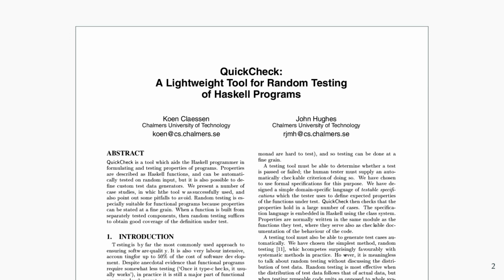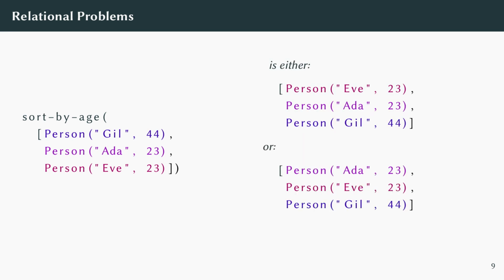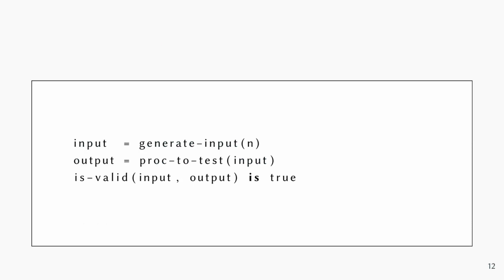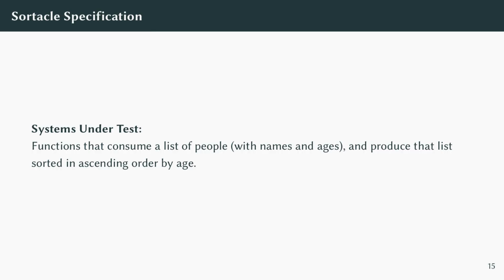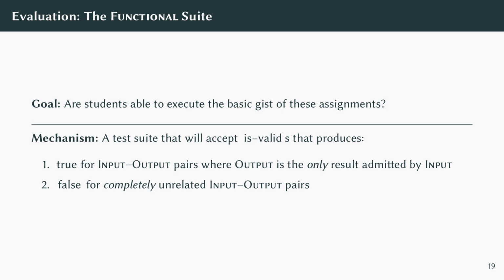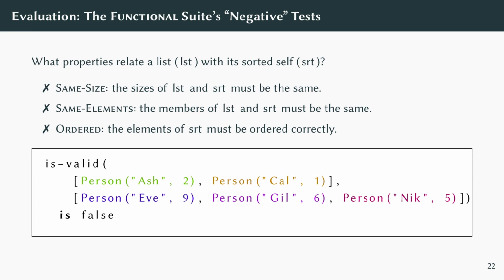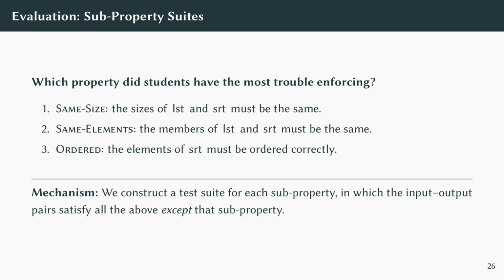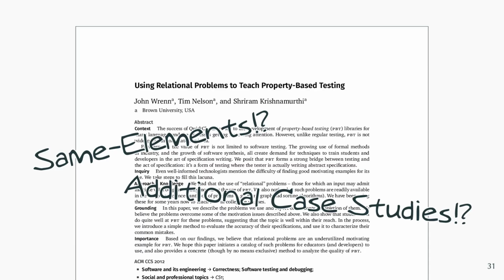Using Relational Problems to Teach Property-Based Testing